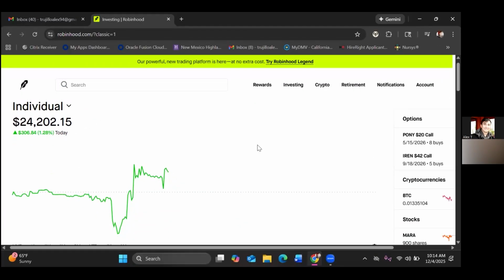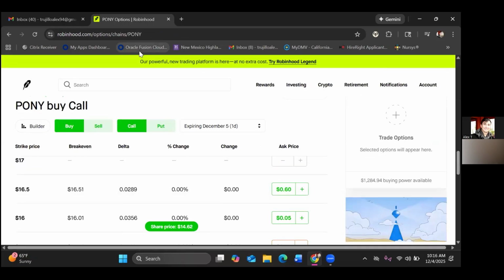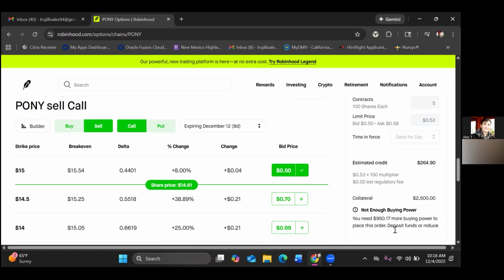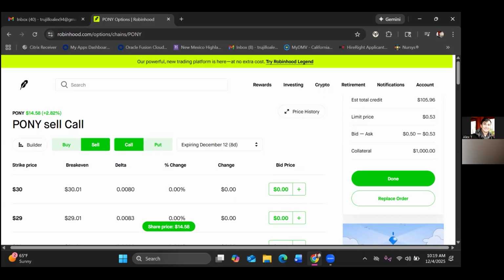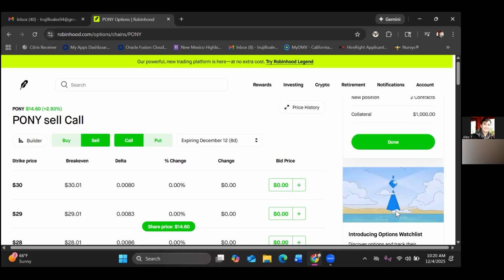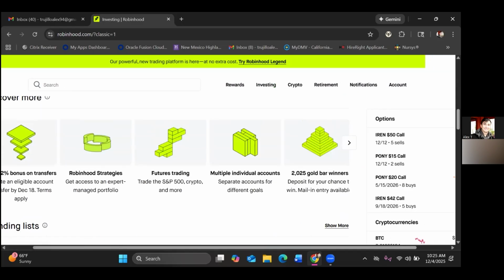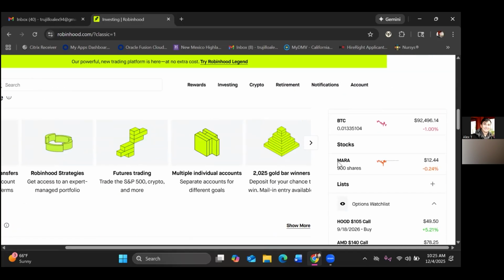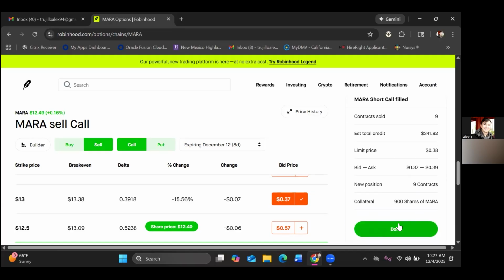The 3 Golden Rules Every Trader MUST Follow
In today’s video, I break down the 3 golden rules every trader must follow: fundamentals, technicals, and the margin debt indicator. Understanding what to buy, when to take profits, and how much leveraged money is in the market will help you avoid high-risk environments and make smarter decisions. If you want to trade safely, consistently, and profitably, these three rules are essential.

You should conduct your own research and consult with a licensed financial professional before making any investment decisions.

Any trades or strategies discussed in this video are not recommendations. I am not responsible for any financial losses you may incur from attempting to replicate my trades. Always trade responsibly and be aware of the risks involved.